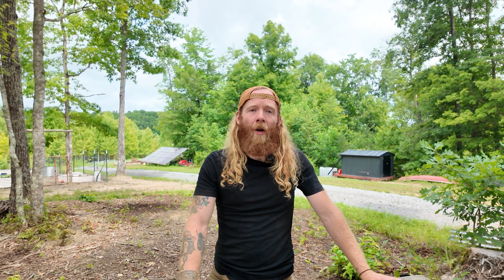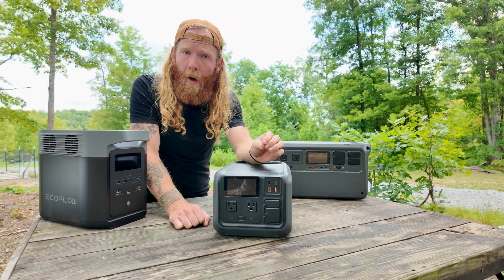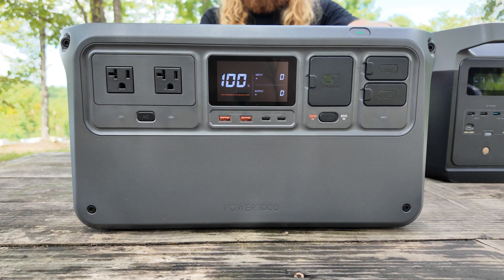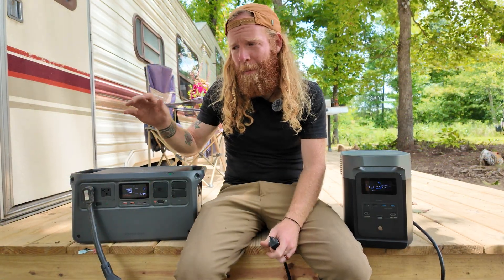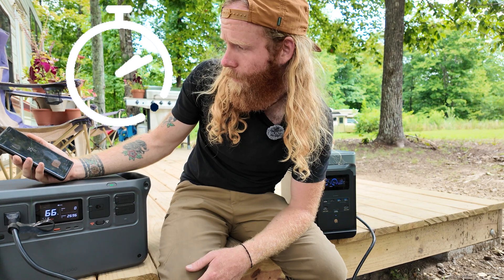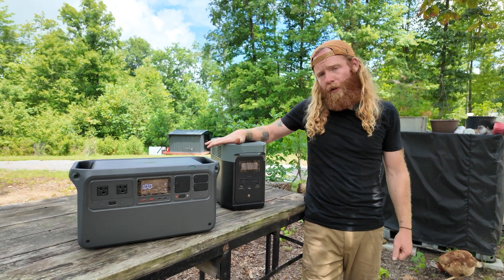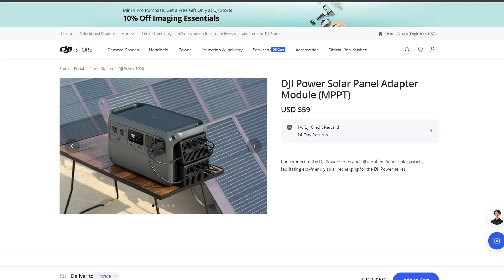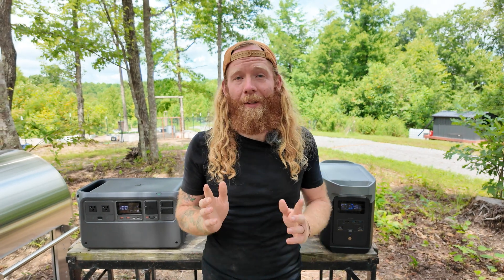Clear winner? DJI Portable Power Station VS. EcoFlow Delta 2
On our Off-Grid homestead, we are constantly needing power in places that we can't reach with an extension cord from our main solar system. Because of this, we are frequently using portable power stations. Today, we take a look at the NEW DJI Power 1000 and compare it with the reputable EcoFlow Delta 2. Is there a clear winner?